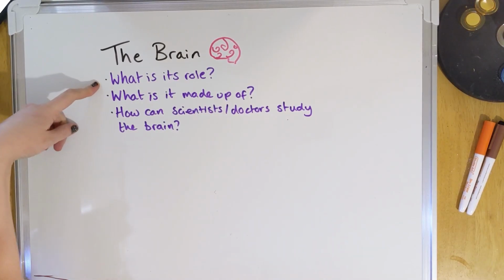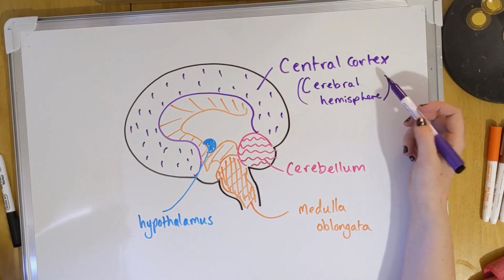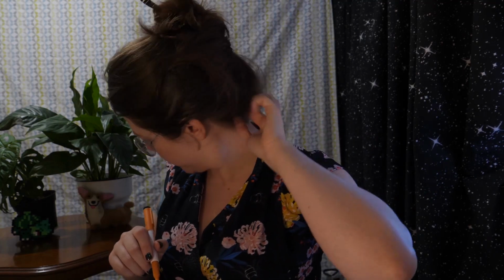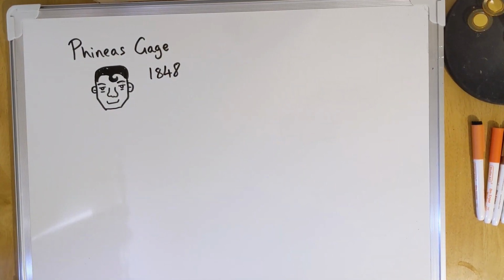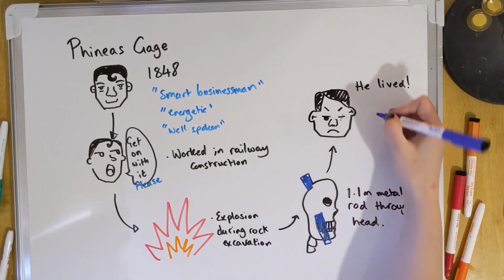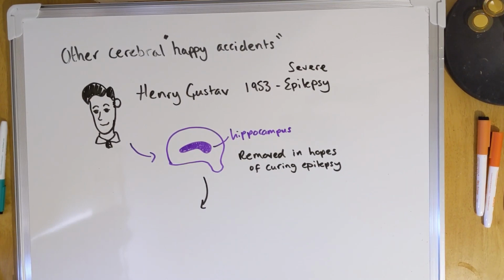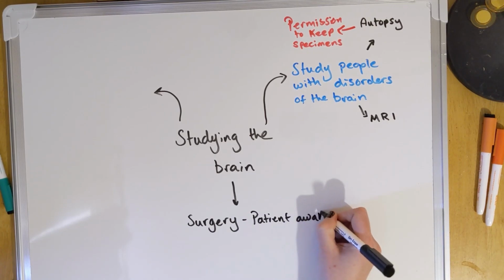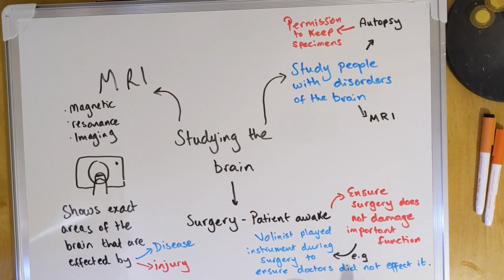GCSE Science Biology AQA : Homeostasis: The Brain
Homeostasis: The Brain

In this video we will cover:
* What the brain does
* Regions of the brain and what they control
* Grizzly tales of brain mishaps
* How the Brain is studied

GCSE Biology B5 AQA